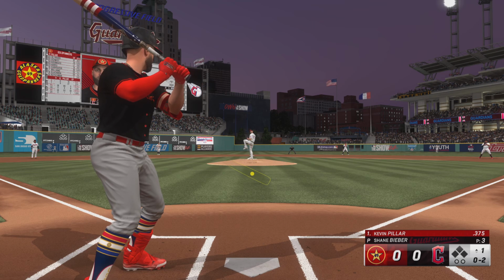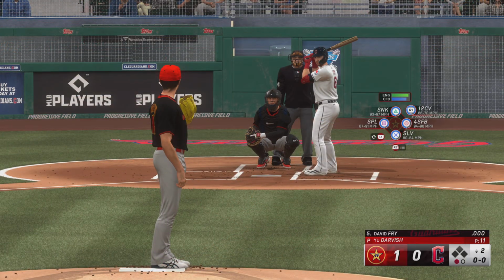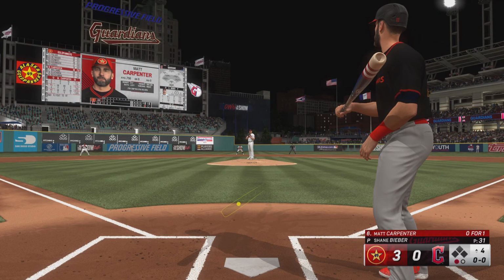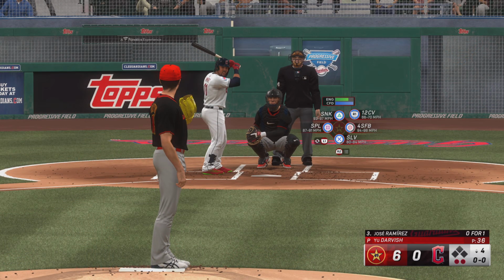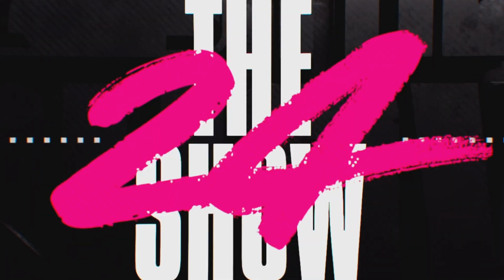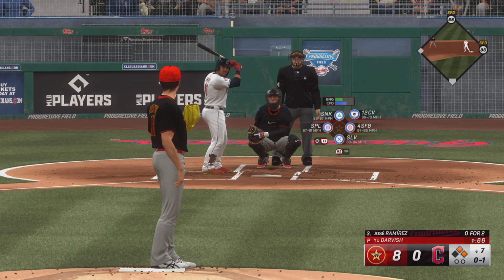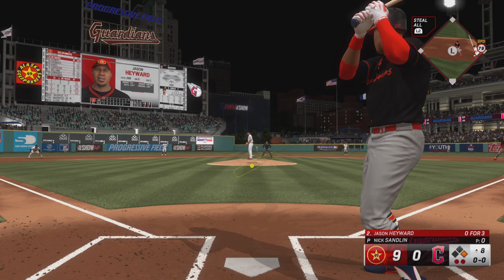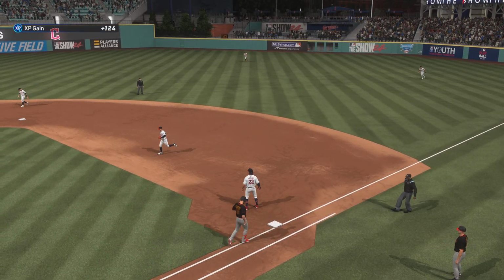Alaska At Cleveland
MLB The Show 24 / Alaska Goldpanners Baseball